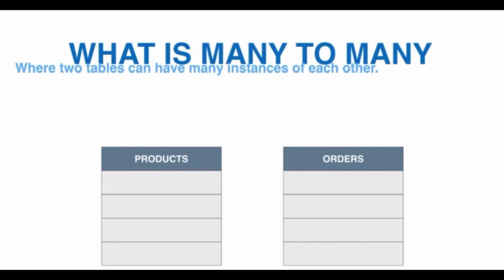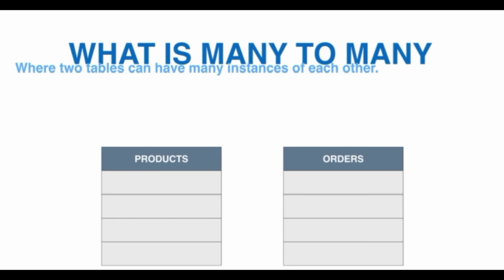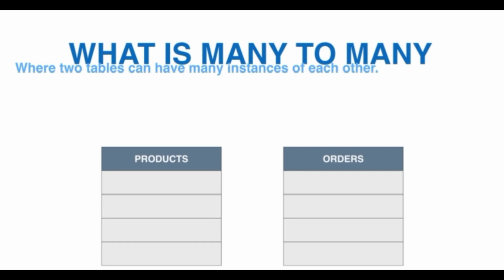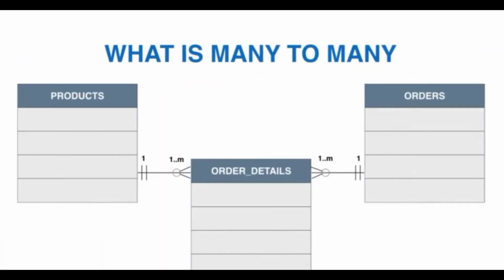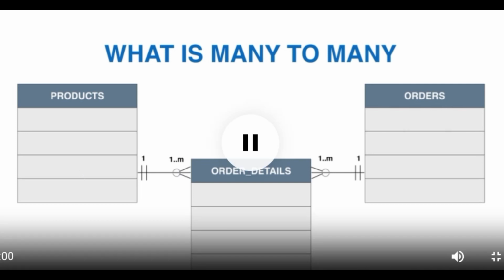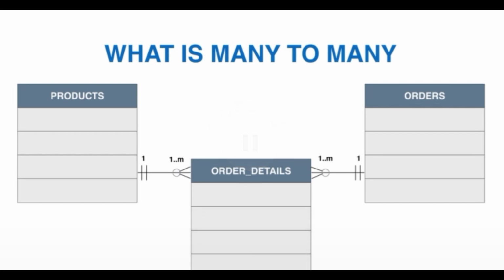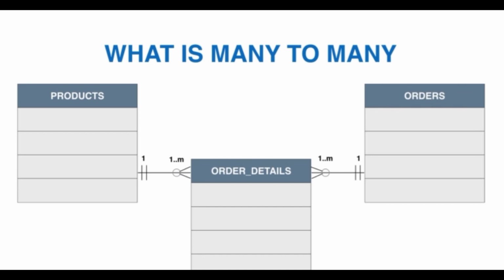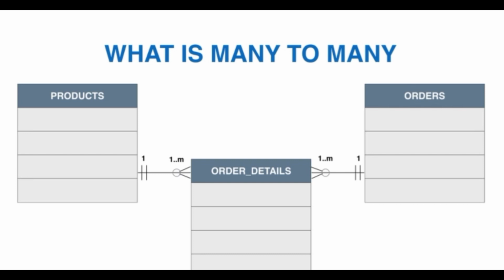Relationships - Many to Many | Database Design | SQL from Beginner to Expert